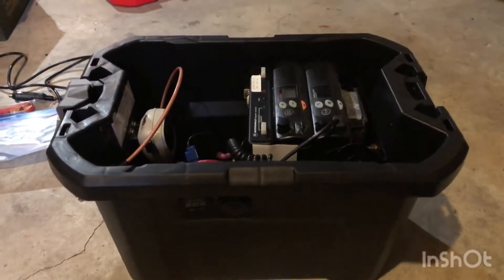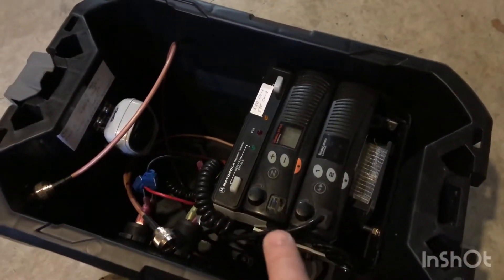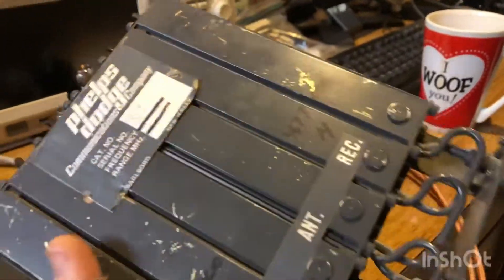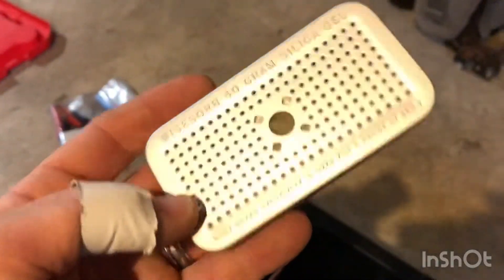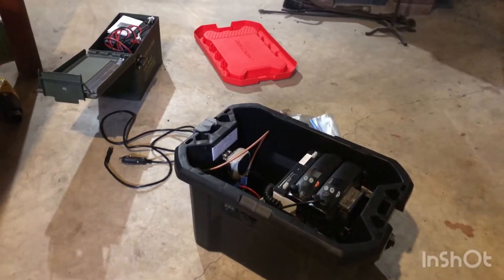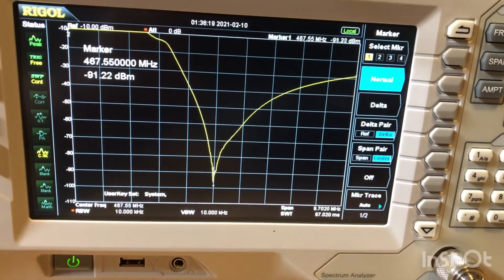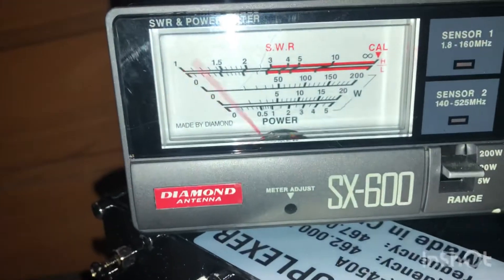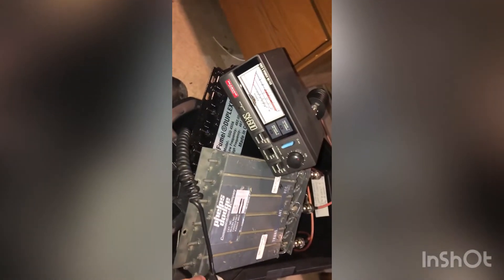GMRS/SHTF REPEATER CHINESE VS NAME BRAND DUPLEXER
This is my GMRS repeater build for Camping or SHTF setup. The only thing I have to install is a repeater identifier and this build will be complete.